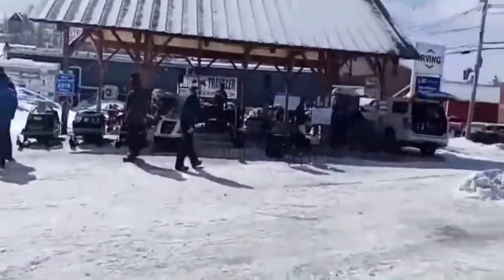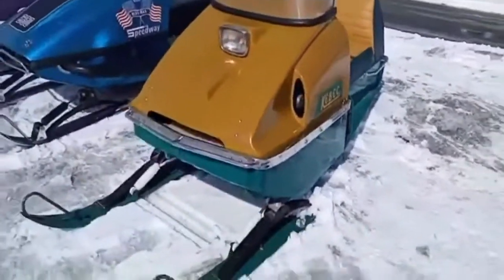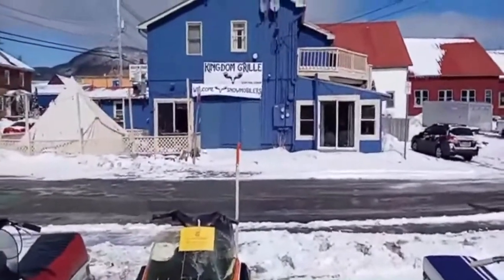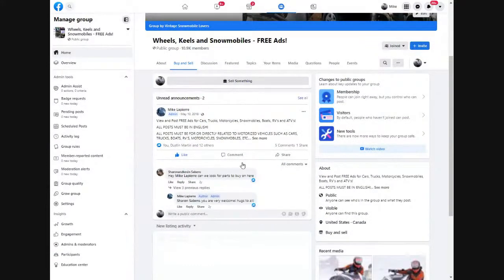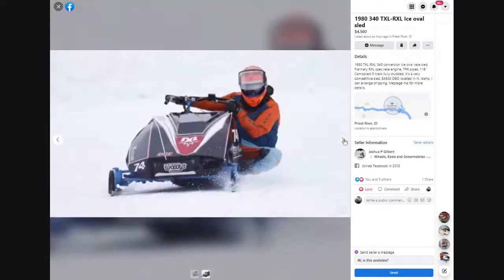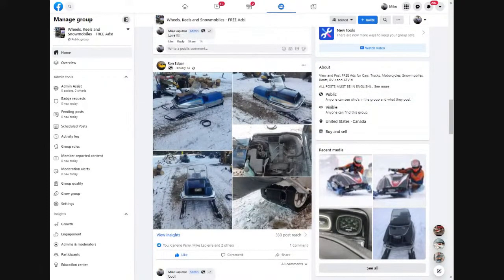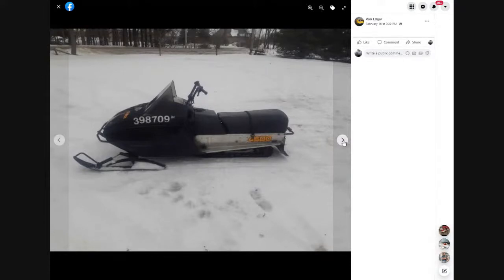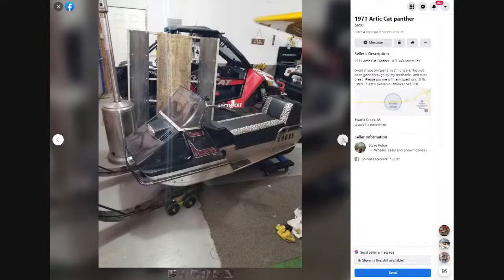Vintage Snowmobile Podcast Thursday March 3 2022 at 9PM Eastern Time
Thank you for tuning in to episode 36 of the Vintage Snowmobile Podcast. Episode Sixteen, Season Two of the Vintage Snowmobile Podcast!

On this Vintage Snowmobile Podcast:

1. LIVE: Ray Lacasse and Max Collins to talk about their upcoming vintage snowmobile events

2. Announcements and images shared by viewers

3. LIVE: OPEN LINE SHOW AND TELL AND TRADING POST Join us with your cell phone for LIVE Show and Tell!    CLICK HERE TO POST VINTAGE SNOWMOBILE ITEMS FOR SALE

4. Footage from Brian Robillard at Vermont vintage snowmobile show

5. Footage from Dirk Siems riding his vintage 1973 Polaris Colt 250 snowmobile

6. Footage of Donny McManus on his vintage 1975 Ski Doo TNT 340 snowmobile

7. Footage from Michael Karvala at a Michigan vintage snowmobile show

Click here to have your favorite vintage snowmobile image printed on a T Shirt, Hoodie, Mug, Sticker, Magnet and more!

Click here if you would like to share historic snowmobiling images related to Lancaster, New Hampshire for the "Snowmobile City USA" Facebook

Click here for the Eastern Snowmobile Hall of Fame Facebook group

If you enjoy Muscle Cars, be sure to check out my weekly "Muscle Car Show and Tell" podcast